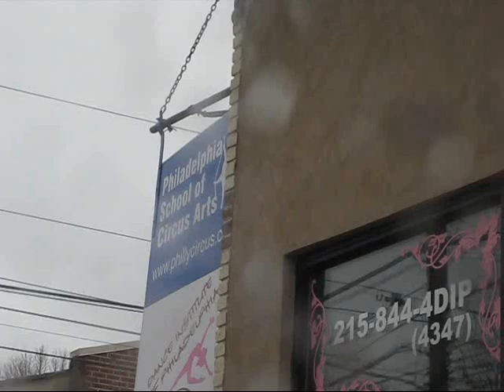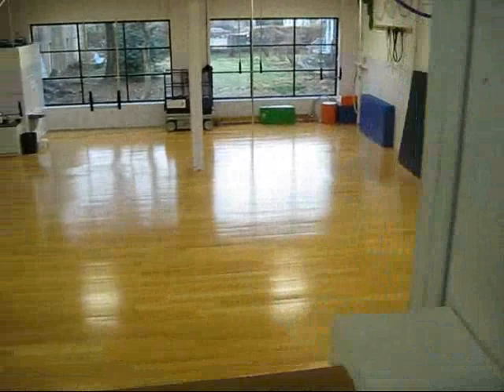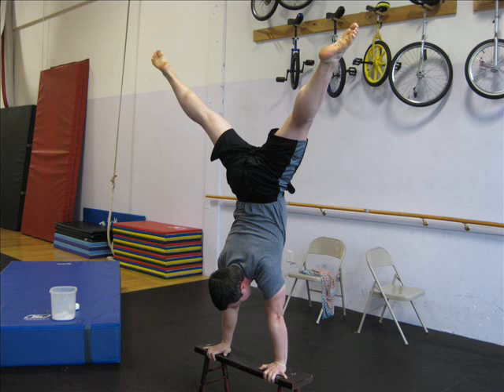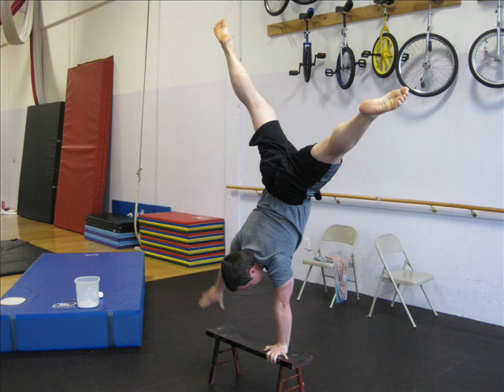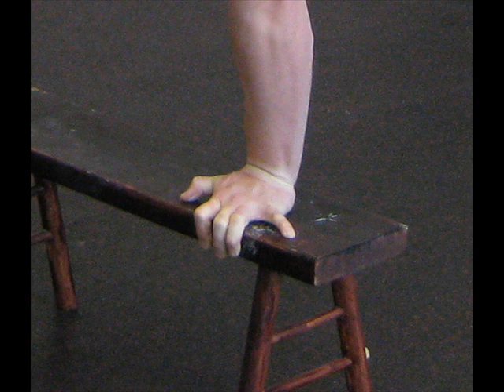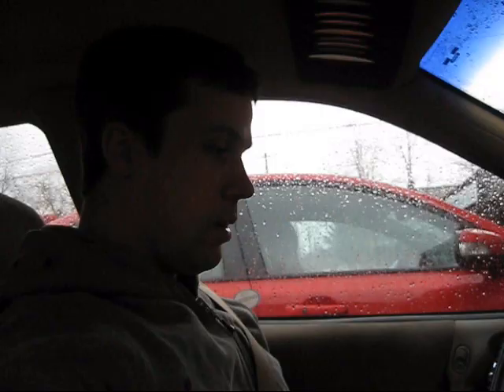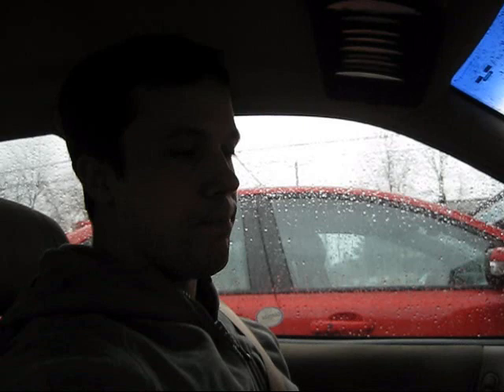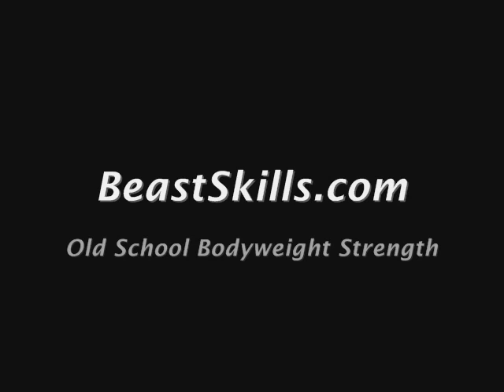Always Sunny in Philadelphia Circus School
Took a trip to the Philadelphia School of Circus Arts at the beginning of March to work my one arm handstand

Met Lin Junming there, who was a fantastic teacher. I wrote up all I learned, and my thoughts

I'll apologize for the lack of good pics, vids, and the overall terrible production of this video. I was too busy learning and taking notes!

Hope you find the article interesting. Good luck with your training.

-Jim